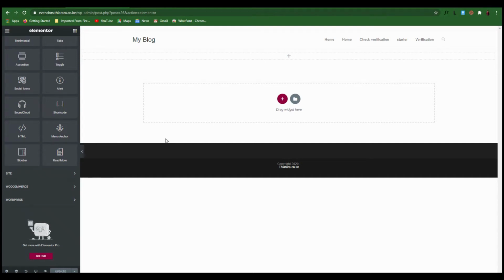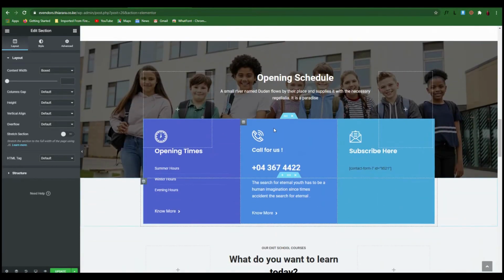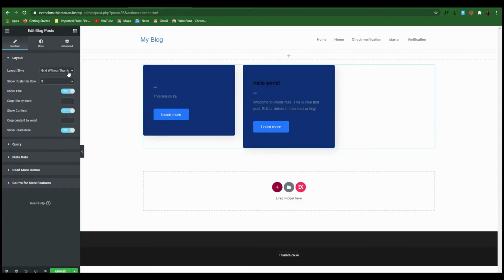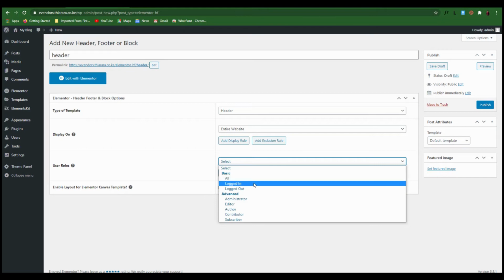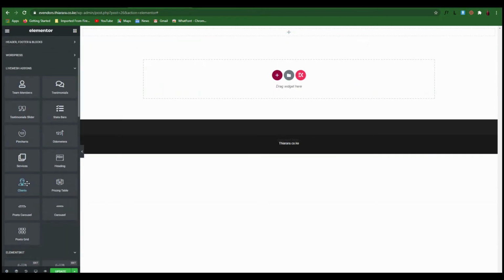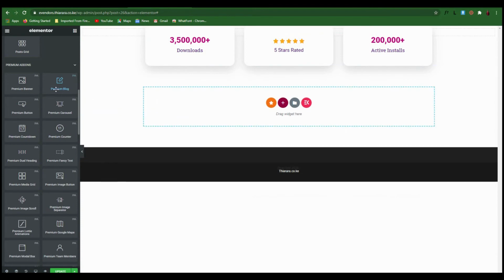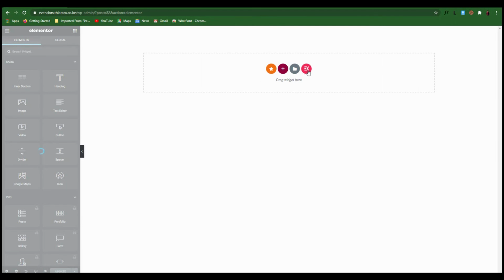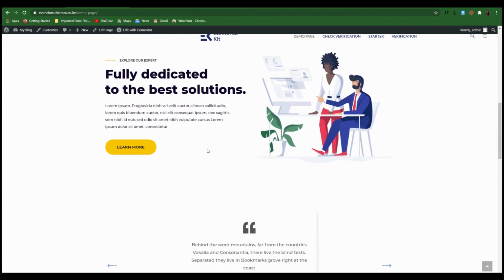Top 5 Free add-ons for elementor WordPress blog website.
Top 5 Free addon for elementor WordPress to create a WordPress blog website. Follow the video for more. These elementor add-ons help to add more features in your elementor page builder and  are 5 free elementor addons.

     ★Timestamp★
★★★ 00:00   Introduction
★★★ 00:45   Elements kits for elementor
★★★ 03:28   Header footer blocks
★★★ 05:36   Livemesh addon for elementor
★★★ 07:05   Premium addon for elementor
★★★ 08:27   Sticky header for elementor

        Plugin list:
1. Elements kits for elementor
2. Header footer blocks
3. Live mesh addon for elementor
4. Premium addon for elementor
5. Sticky header for elementor